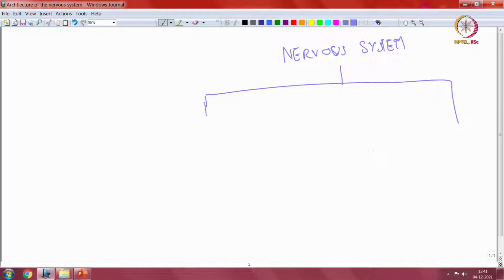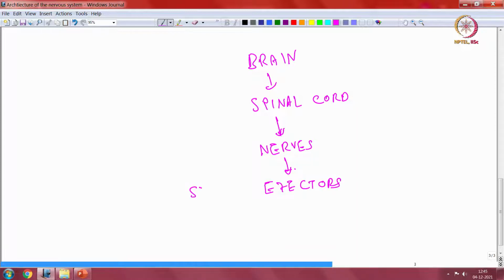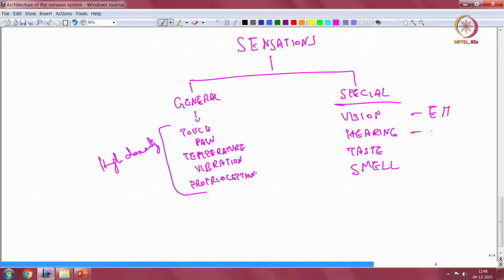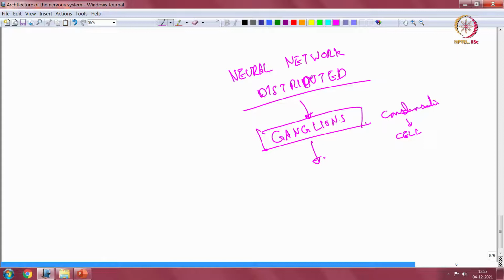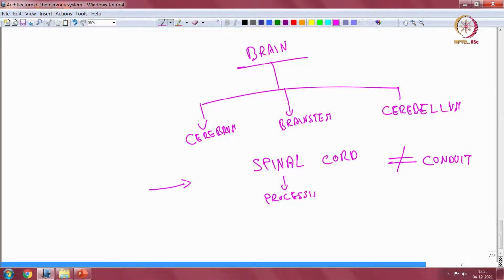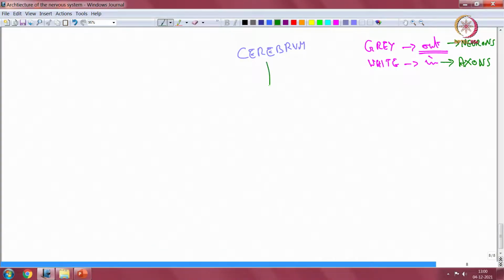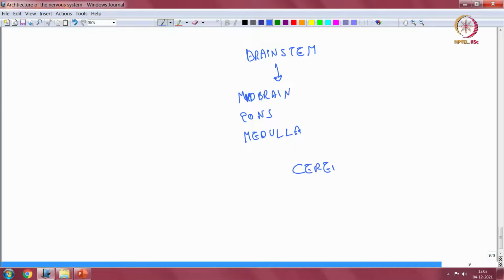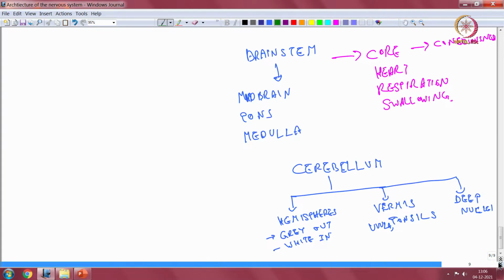Mod 03 Lec 12 Architecture of the Nervous System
Sensory System, Motor System, Central Nervous System, Perpheral Nerevous System, Autonomic Nervous System